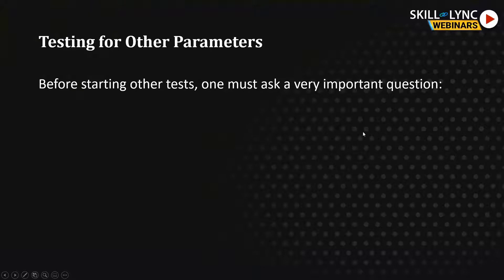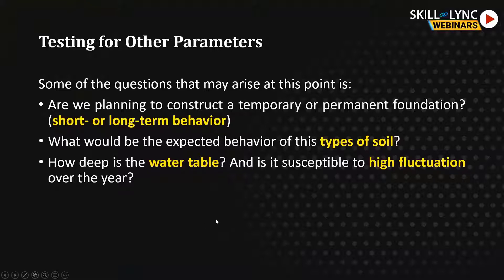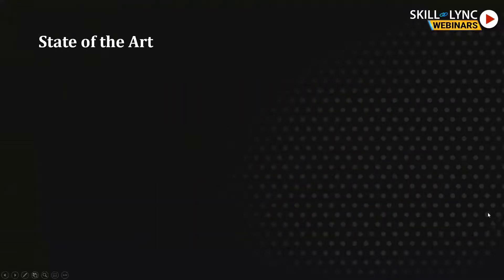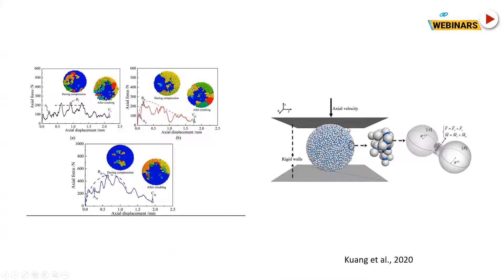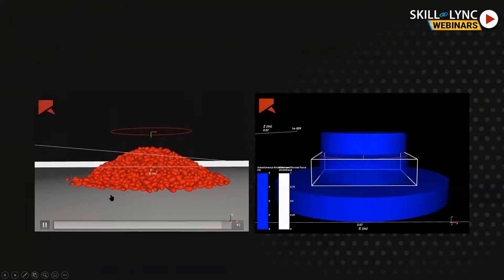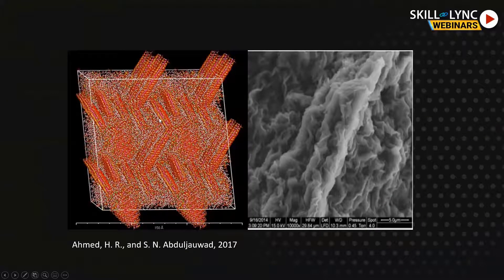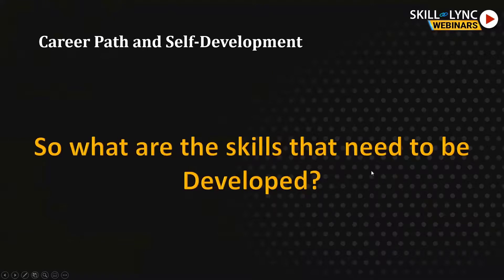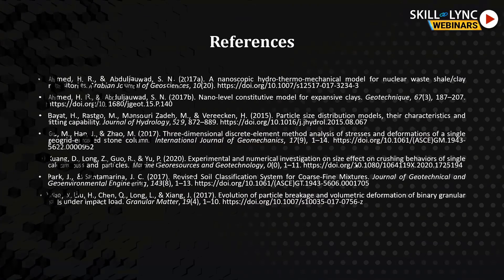Soil Classification and Characterization (Part - 2) | Skill-Lync | Workshop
This is a Certified Workshop!

In this workshop, we will talk about “Soil Classification and Characterization”. Our instructor tells us the soil classification, testing for other parameters and state of the art of earth etc. We also discuss the various career paths and job opportunities

1. Skill-Lync is an e-learning platform for Engineering students with 1000+ positive reviews on Google.
2. Learn industry-oriented technical skills.
3. Work on 15+ Industry oriented projects. Create a strong profile that will help you get recruited.
4. Have a look at the profile of a student of ours
5. Attend live video conferencing support sessions every week.
6. Interact with industry experts and Skill-Lync support team 24/7 to get your doubts clarified
7. Get recruited with help from our placement assistance team.